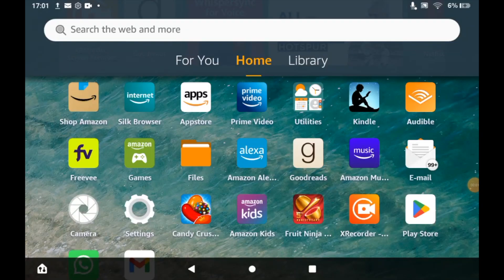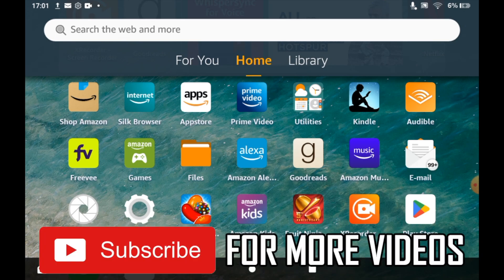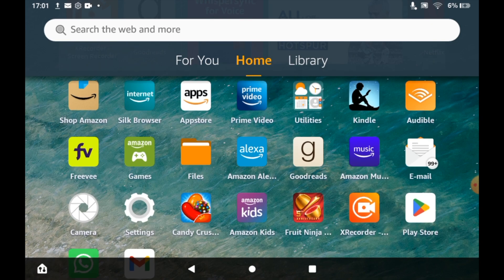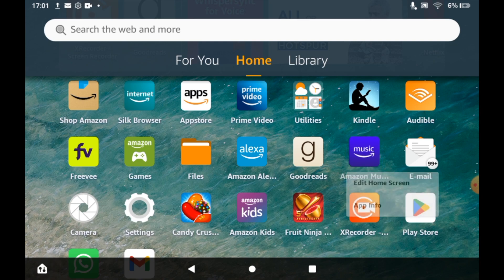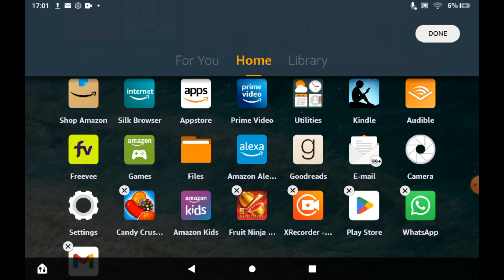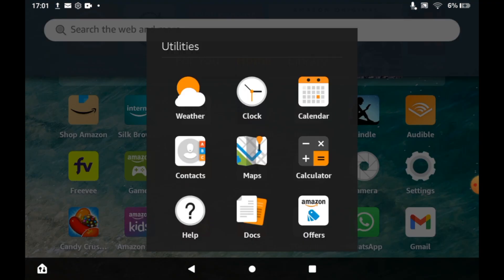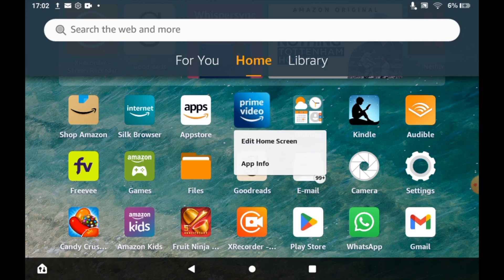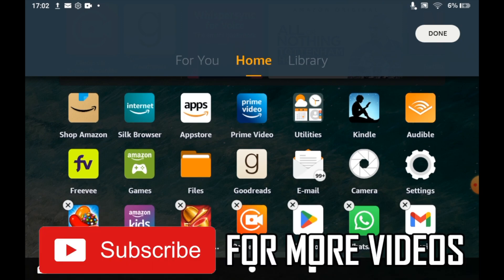How to Remove Amazon Apps from Fire Tablet (NEW UPDATE in 2022)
How to Remove Amazon Apps from Fire Tablet. Step-by-step instructions on how to delete amazon applications on your amazon tablet. This tutorial shows you can remove an amazon app on any version of the amazon fire tablet in 2022.